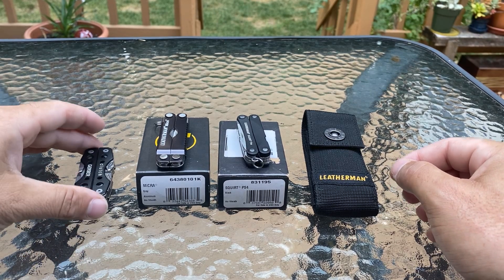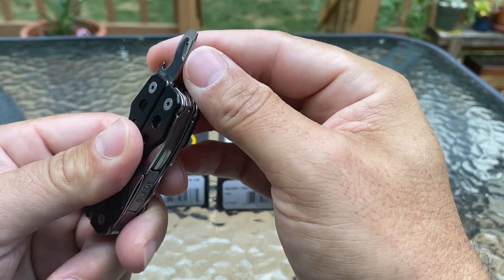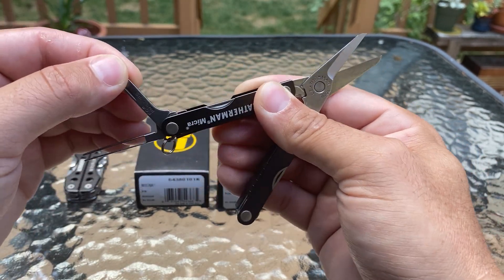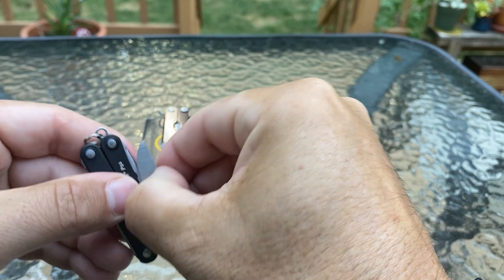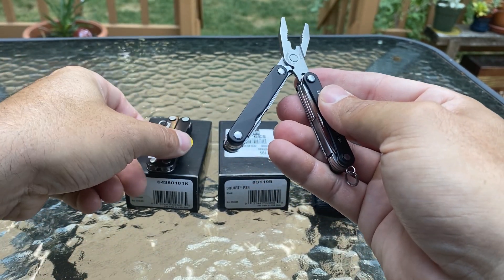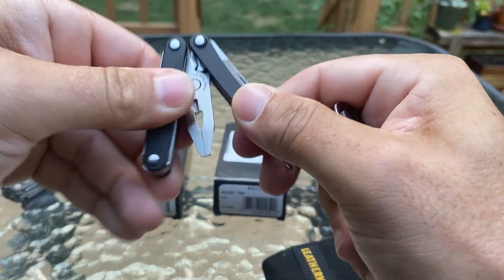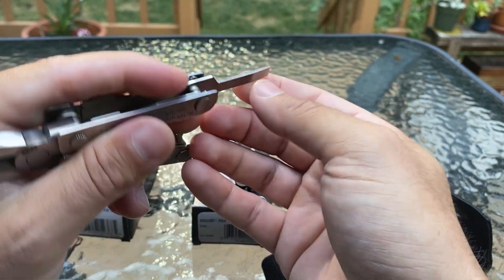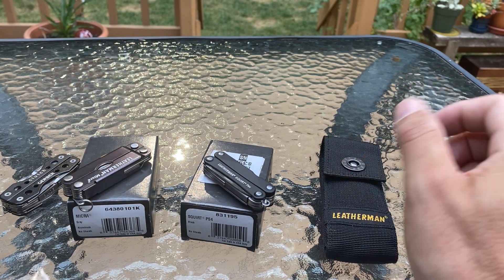Keychain multitools I own - My recommendations (Leatherman & Gerber)